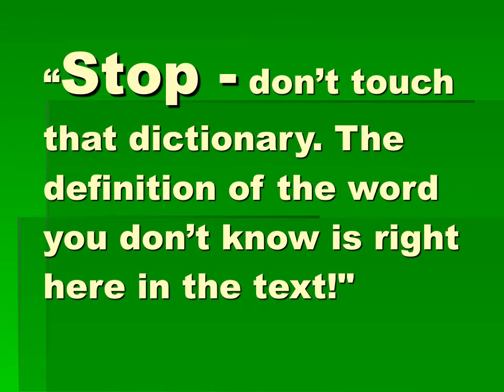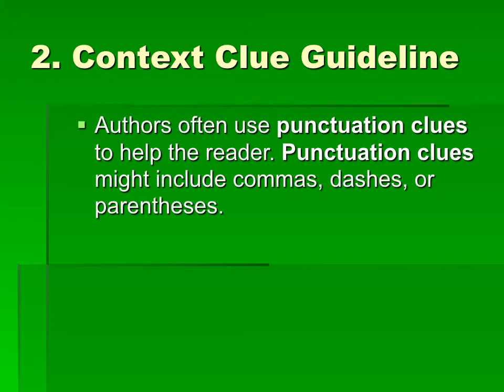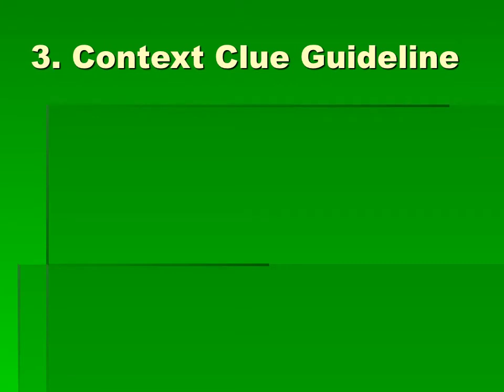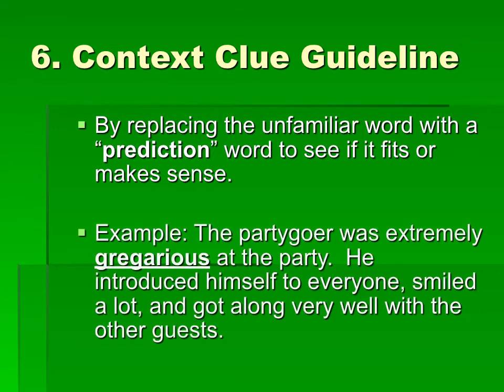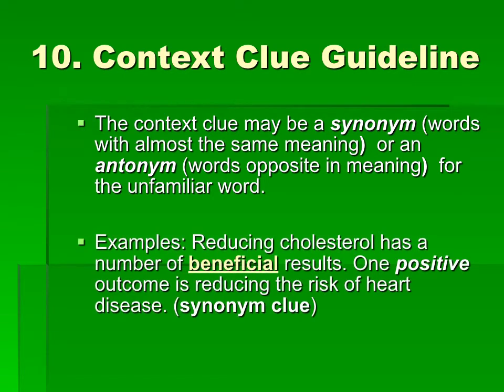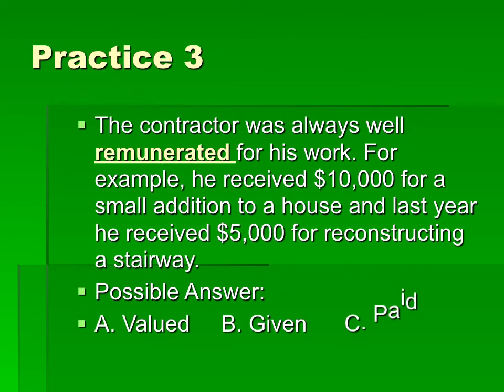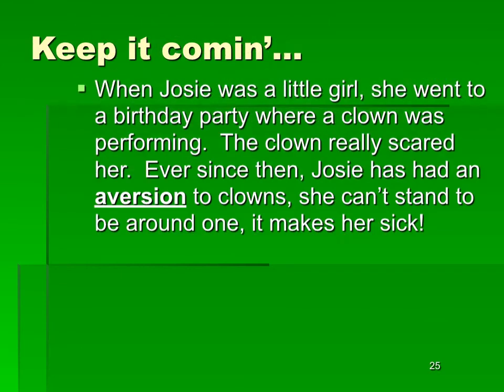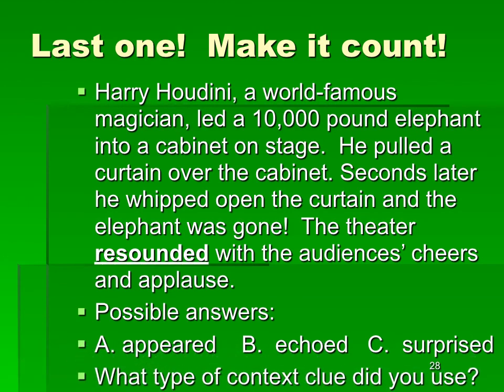Context Clues narrated presentation